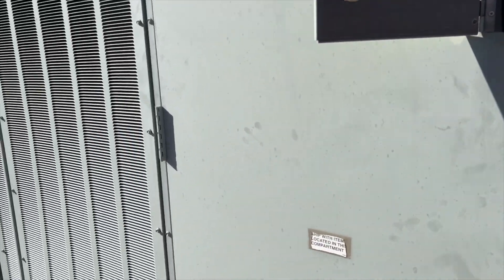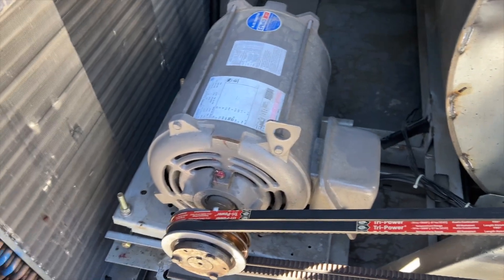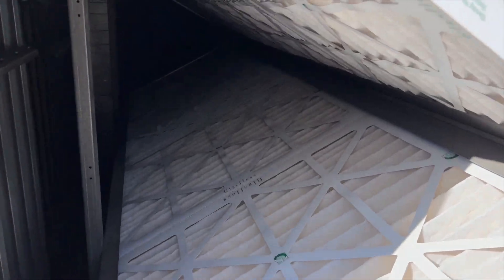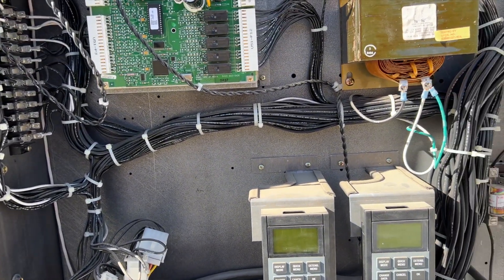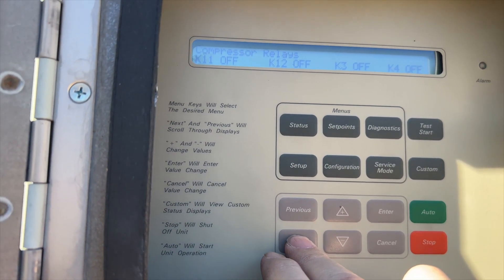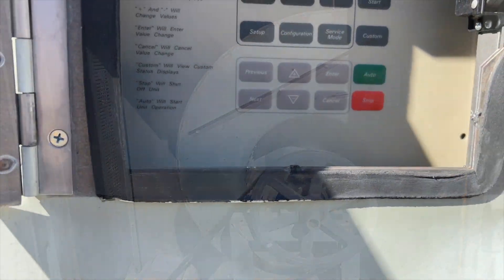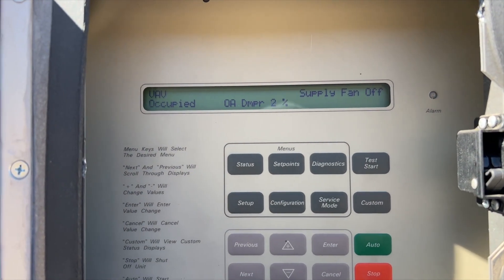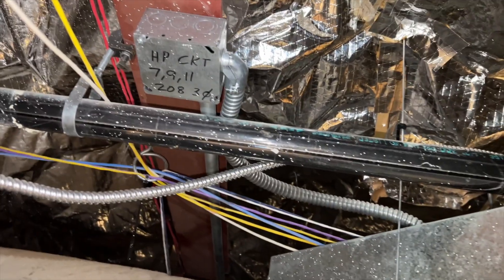Fire Dept Called Due to Burning Smell From Trane Intellipak EP134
The fire department was call out due to a burning smell on the 2nd floor.  The fire dept said that they cut the breakers to the unit and it was displaying error codes.  I jumped up onto the roof and checked the Trane Intellipak.  Everything checked out ok so I suspected one of the VAV box blower motors may have been the cause.  After searching for the source I found the VAV box had a failed blower motor which was causing the smell as it was over 180 degrees F.  Replaced the blower motor and was on my way.